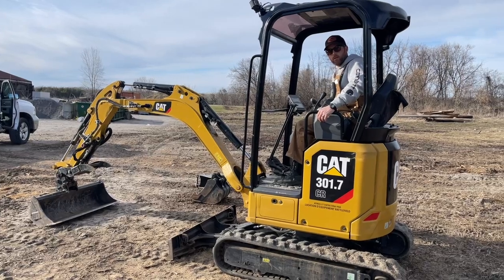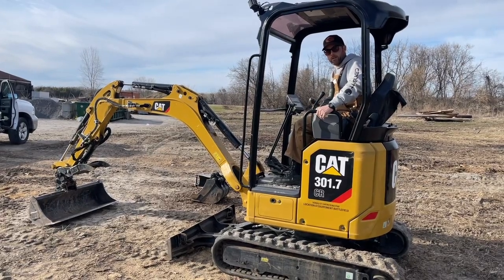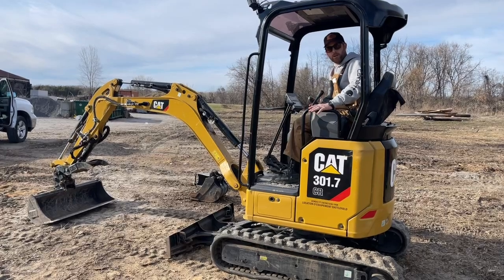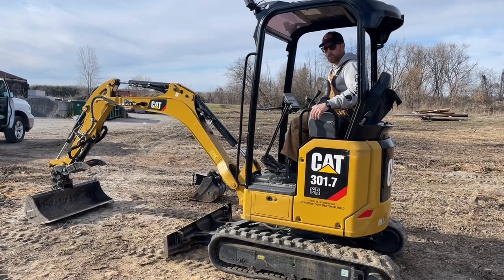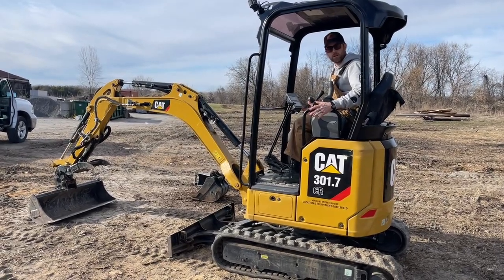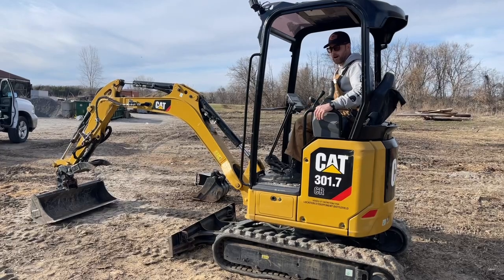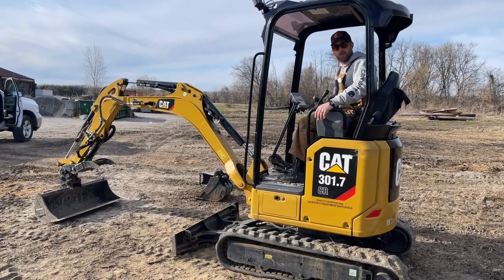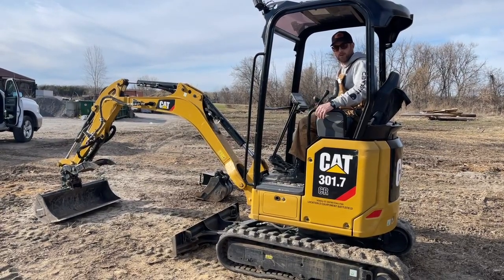How to narrow and widen tracks on CAT 301.7 mini excavator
Step by step instructions in order to narrow and widen the track width on the CAT 301.7 mini excavator